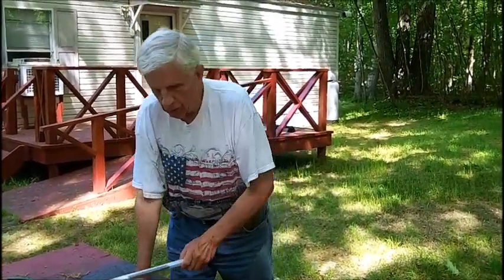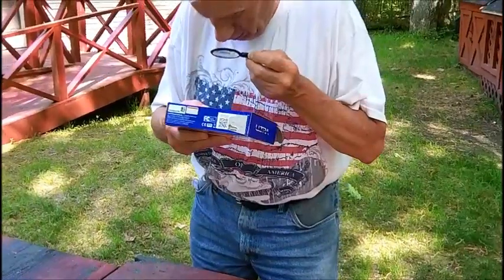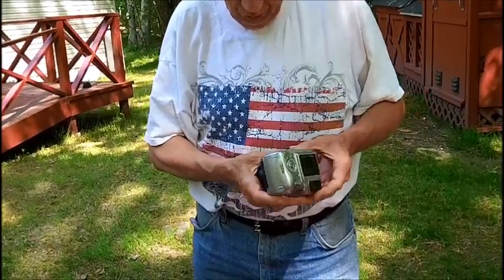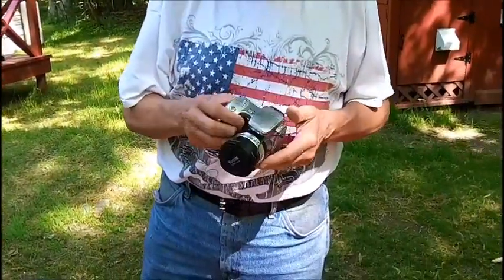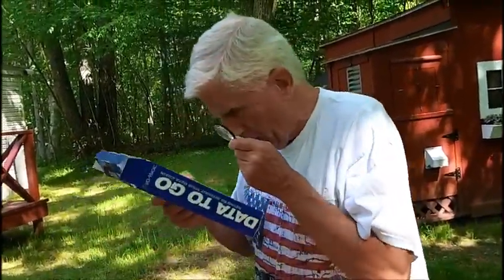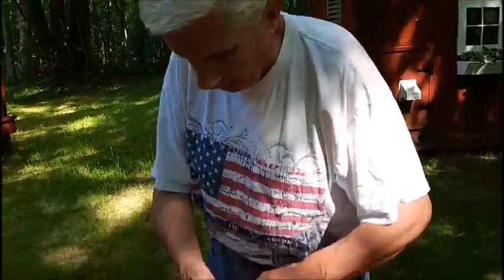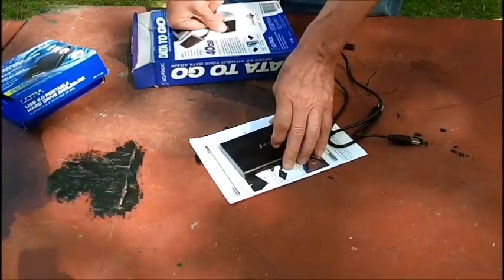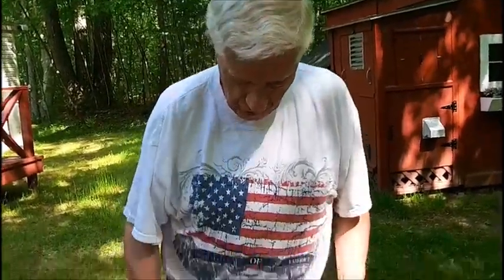You Can't Win Them All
No good deals today.